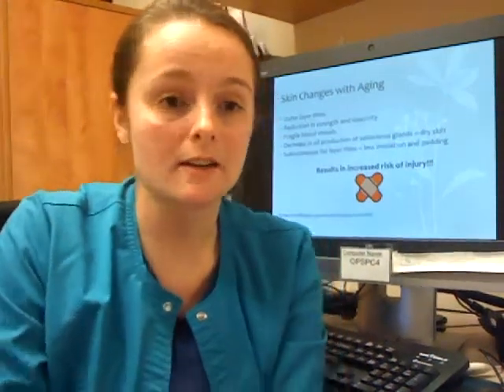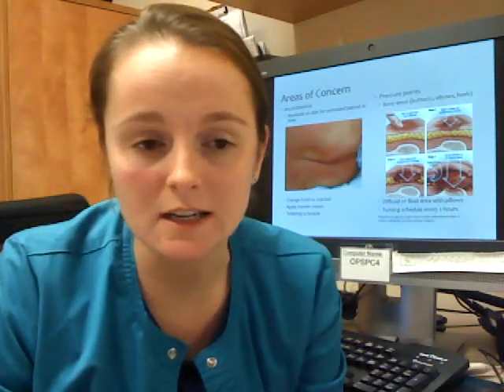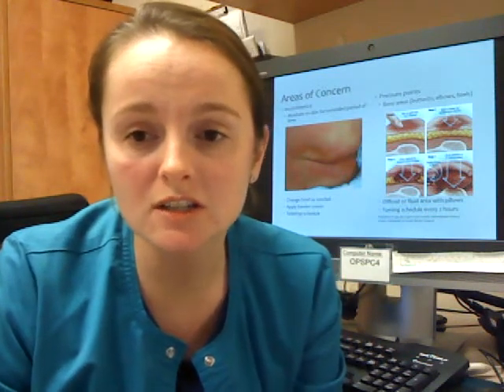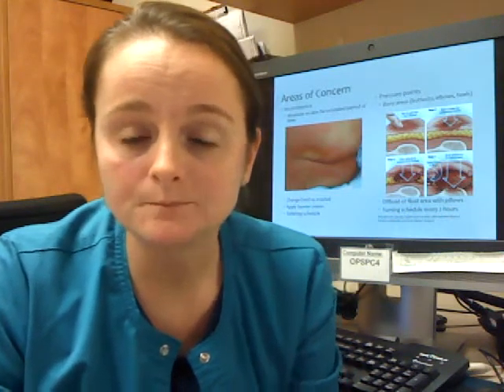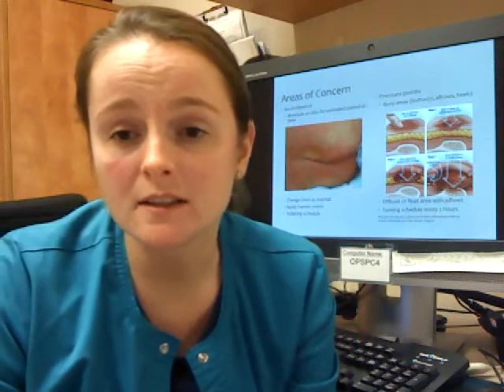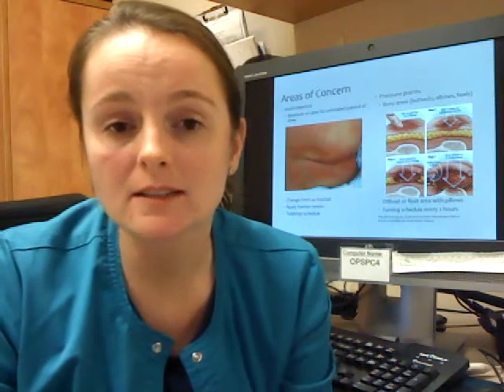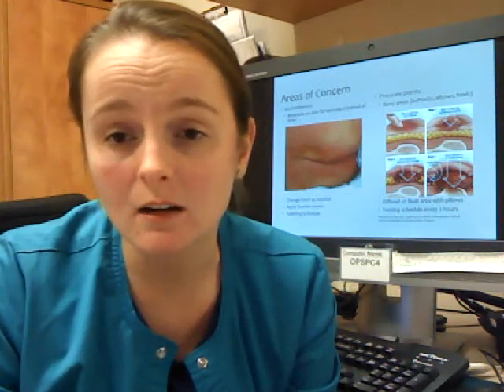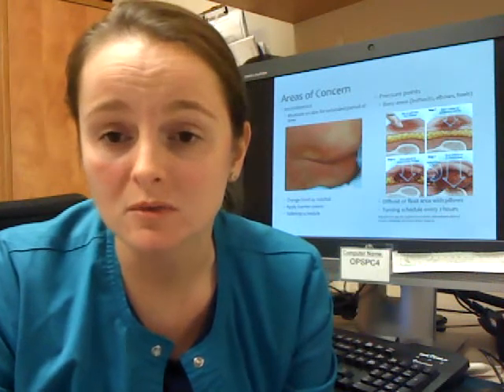Health Education Program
Description